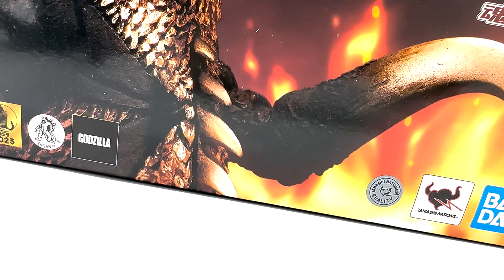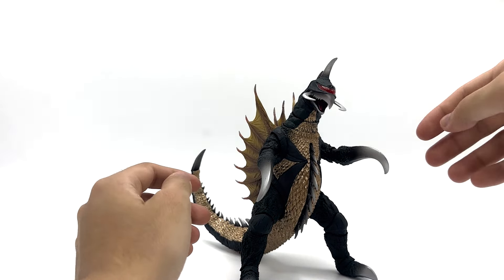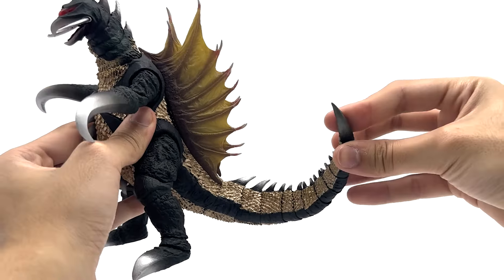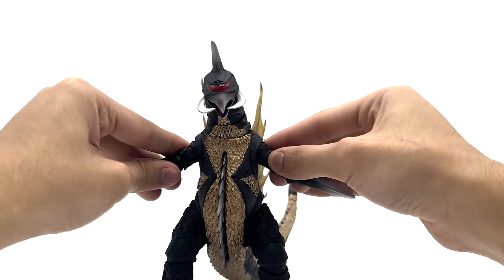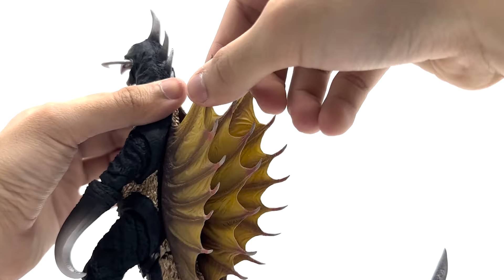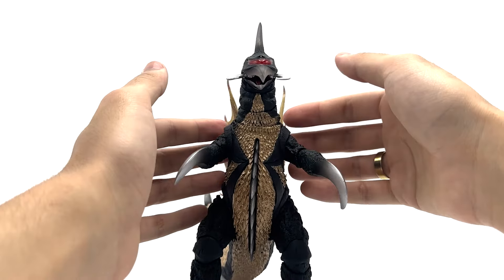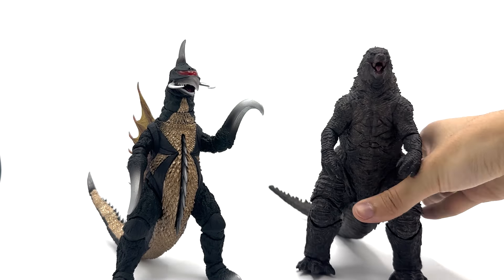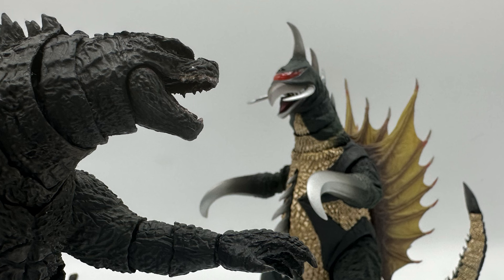SH Monsterarts Gigan Action Figure Review [Godzilla Review]